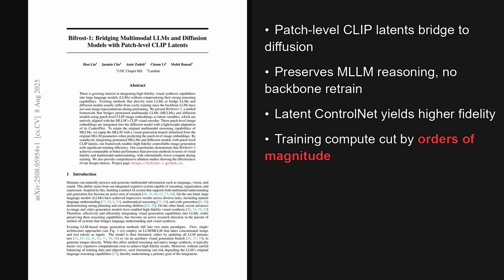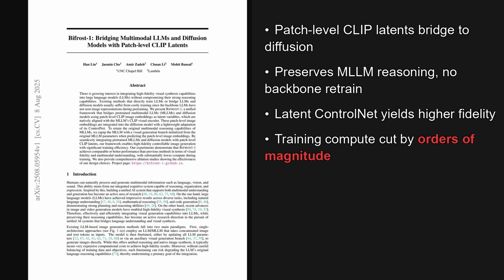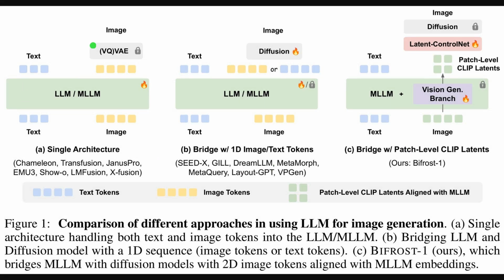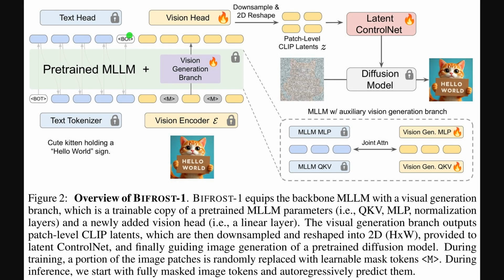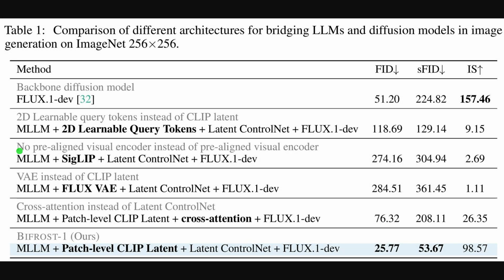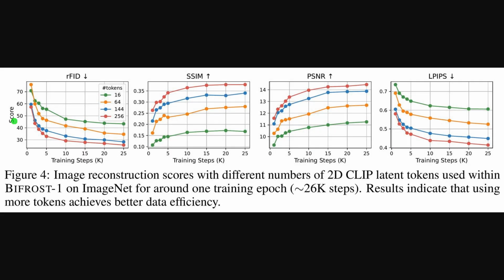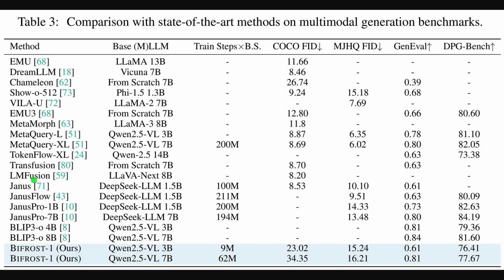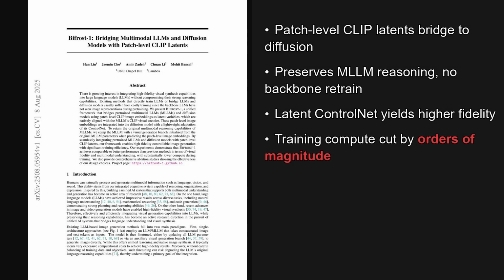BIFROST-1: Linking MLLMs to Diffusion via CLIP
In this AI Research Roundup episode, Alex discusses the paper:
'Bifrost-1: Bridging Multimodal LLMs and Diffusion Models with Patch-level CLIP Latents(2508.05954v1)'
BIFROST-1 introduces a unified framework that connects pretrained multimodal LLMs with diffusion models using patch-level CLIP image embeddings as latents. These embeddings align natively with the MLLM’s CLIP visual encoder and are injected into the diffusion model via a lightweight ControlNet-style adaptation. The MLLM retains its reasoning by adding a visual generation branch initialized from its own parameters to predict patch-level embeddings. Experiments show comparable or better visual fidelity and multimodal understanding with significantly lower training compute, supported by thorough ablations.